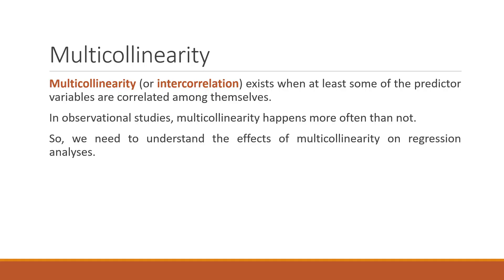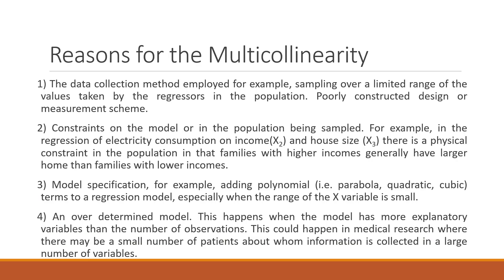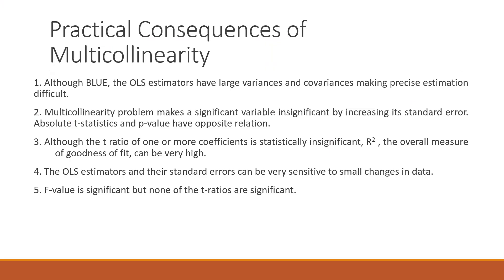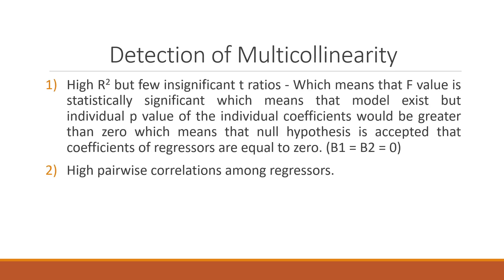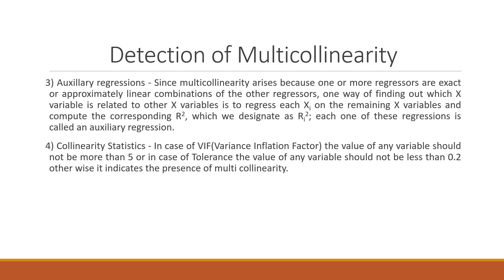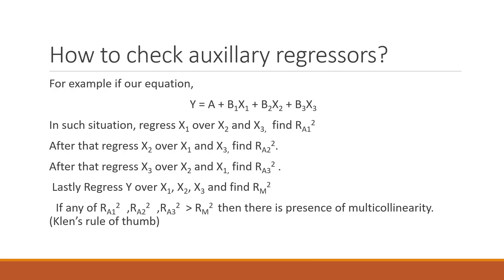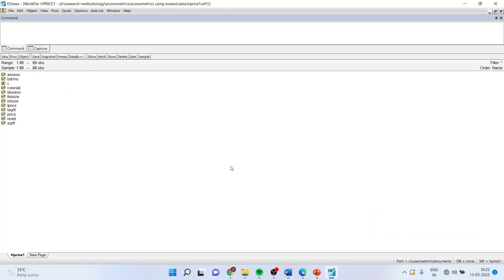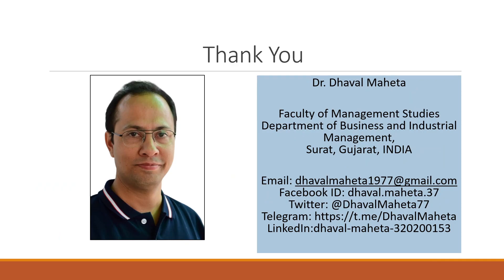8. Multicollinearity using EViews || Dr. Dhaval Maheta